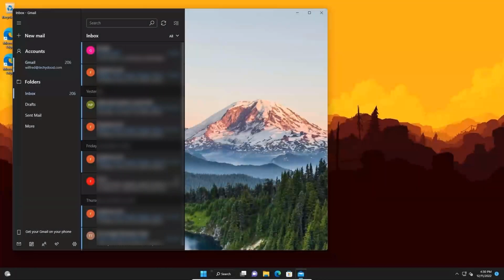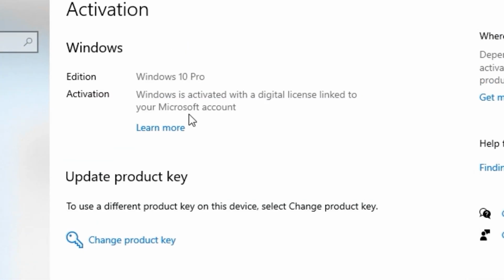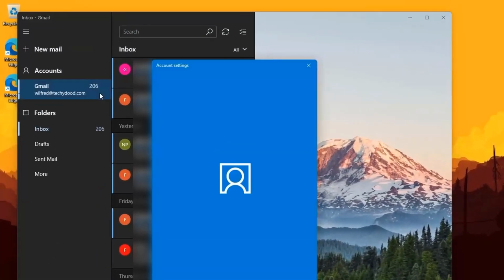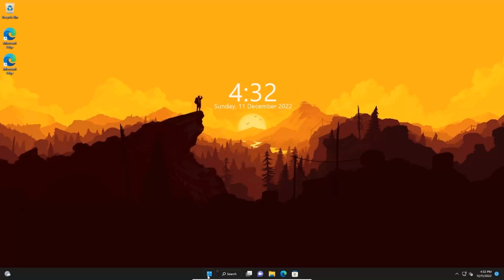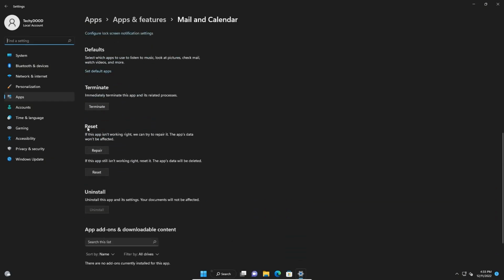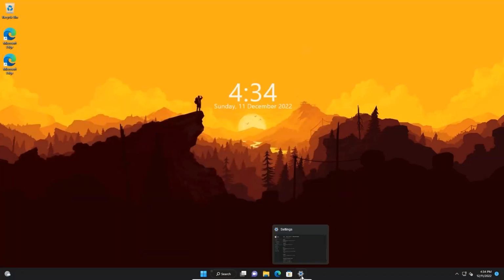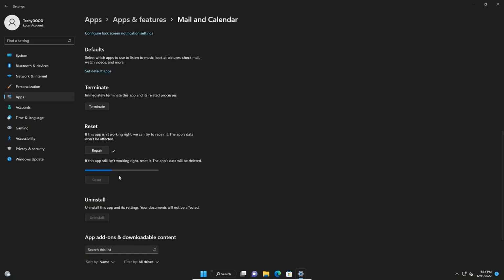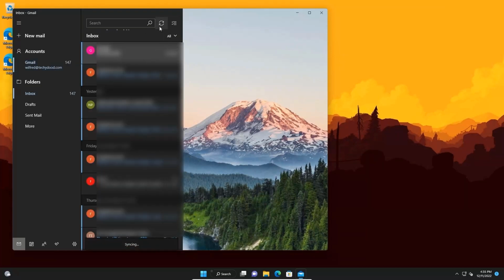How to Reset Mail APP in Windows 11 (The Easy Way!)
In this video, I'm going to show you the easy way to reset mail app in Windows 11. This will fix any problems with the mail app and make it work properly again.

If you're having problems with the mail app on your Windows 11 computer, this is the video for you! By following my instructions, you'll be able to reset the mail app and fix any issues that you may be having.

Timstamp:
0:00 Intro
0:04 Sponsor
0:25 Basic Solution: Fix Syncing Issues
1:13 Repair / Reset Solution: Mail App

This video may include a pre-roll/mid-roll sponsorships, free product gadgets / samples sent by sponsors, or paid reviews about a software, gadget or product. Nonetheless, all of my remarks, opinions, and reviews are based from my own usage, testing and views about the product, software, or gadget.